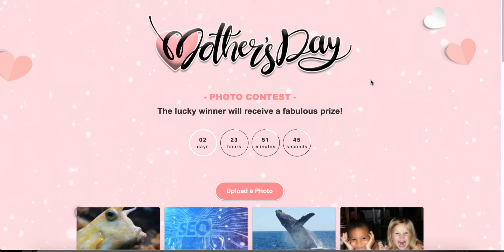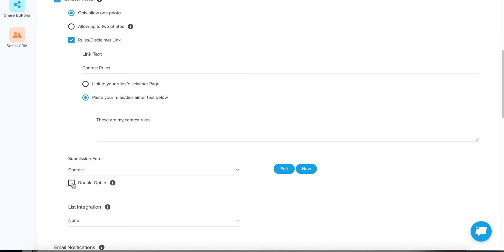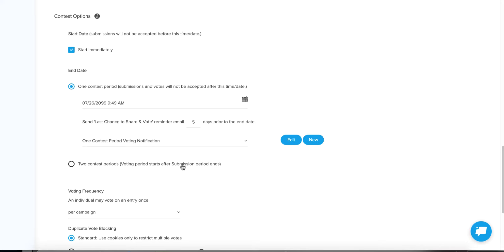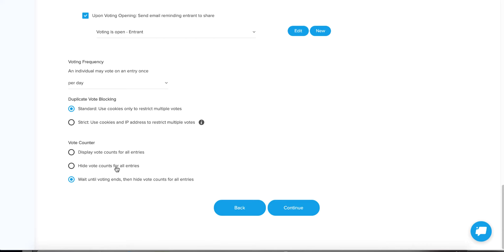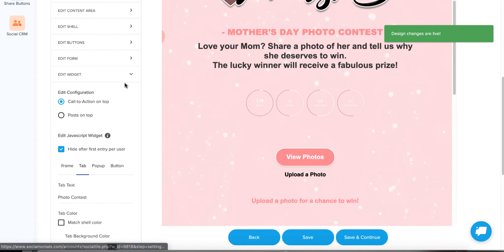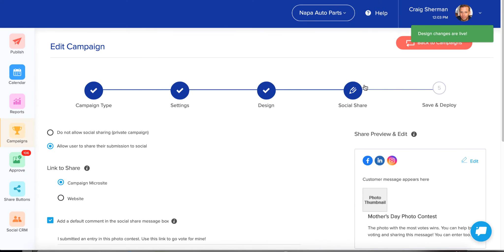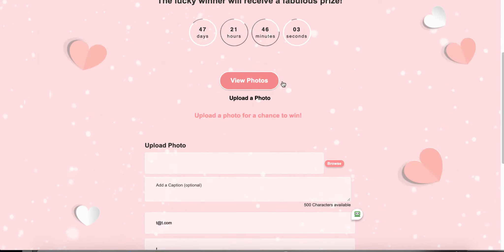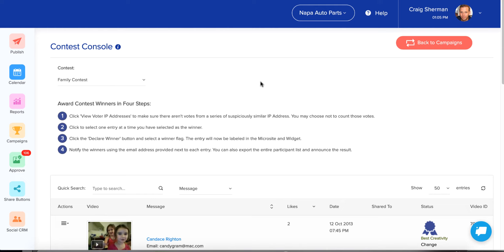How To Create and Manage a Photo, Video or Essay Contest From Start to Finish Step-by-Step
Have you ever wondered why or how to launch a social media contest? This is a comprehensive step-by-step guide to getting it done all the way through to declaring a winner! Learn how to detect fraud, get more referrals, setup email autoresponders, and more.

As promised in the video, here is a starting template you may use for your Contest Rules